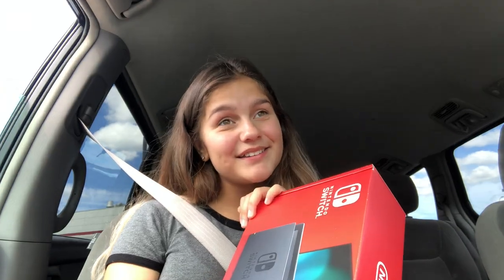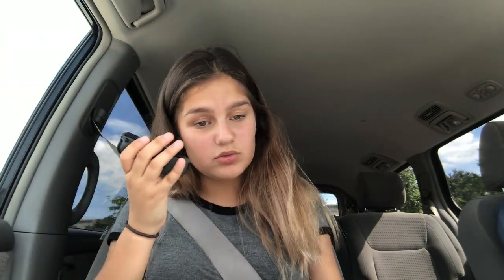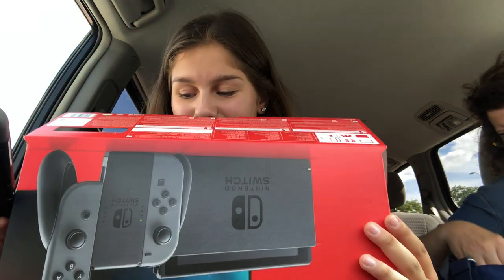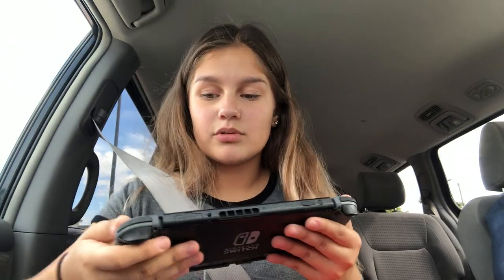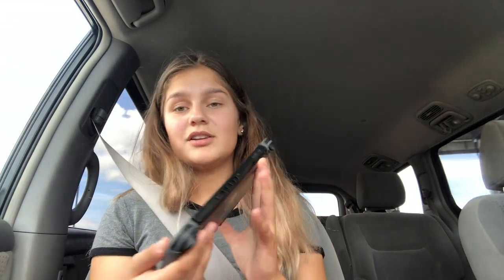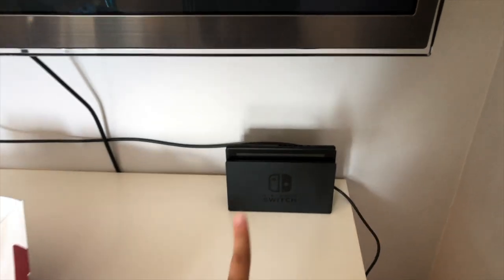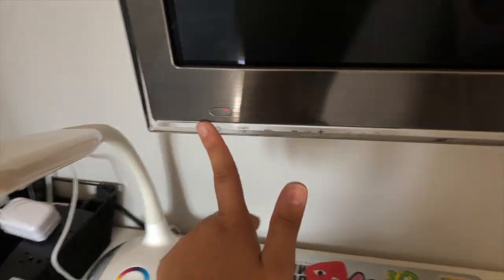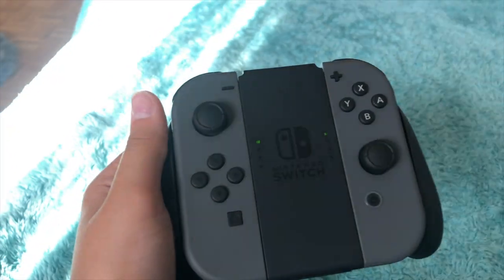nintendo switch unboxing!!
i sold my last one but i regretted it so here another one

faq:

a: 14

a: my iphone x